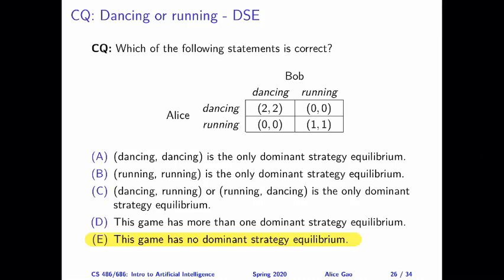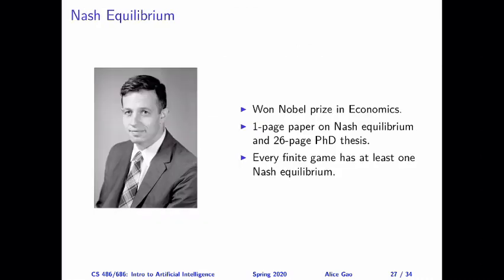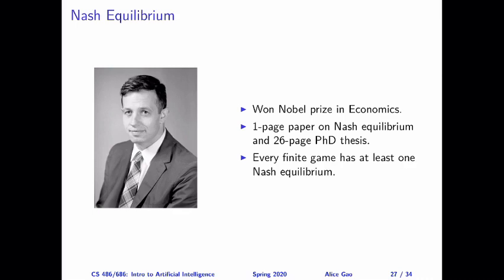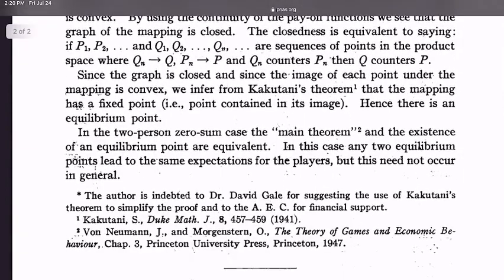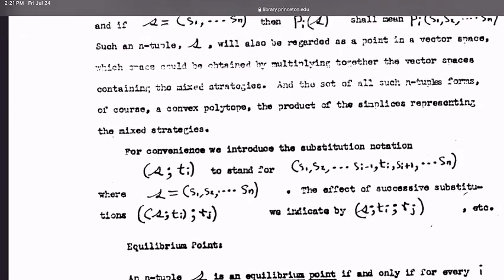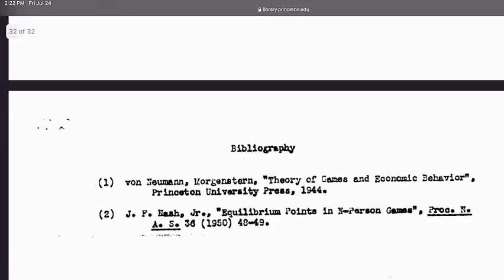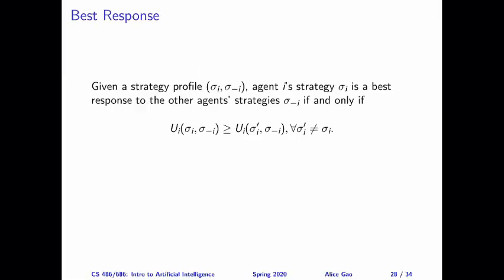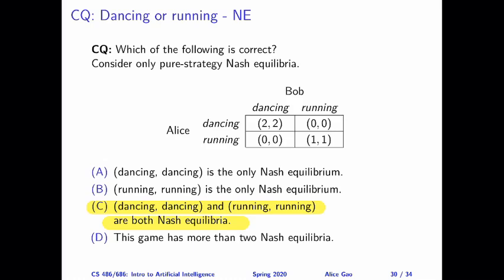L22: The Nash Equilibrium